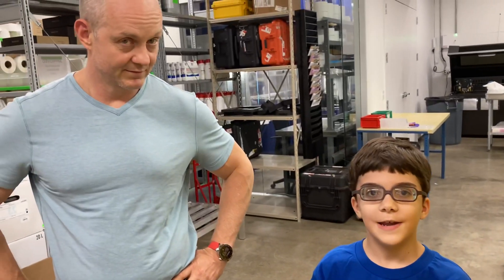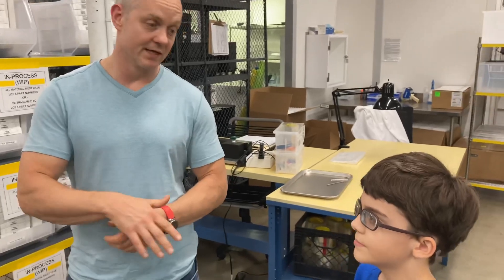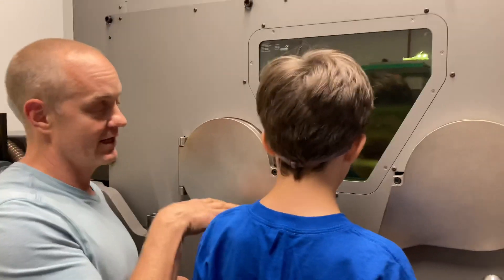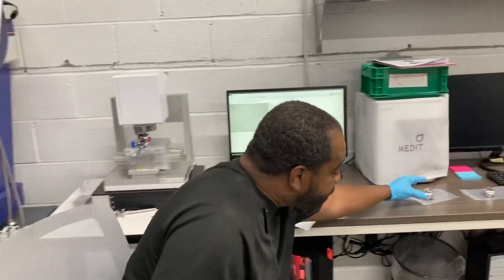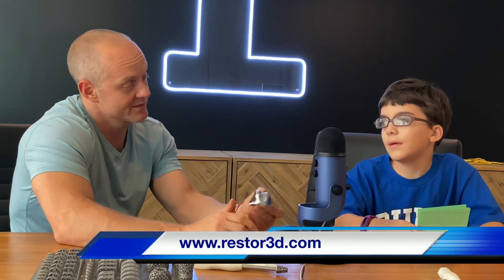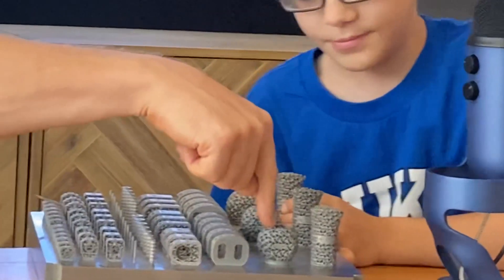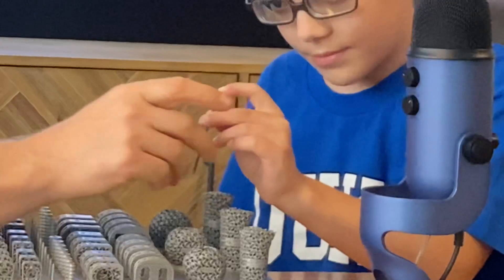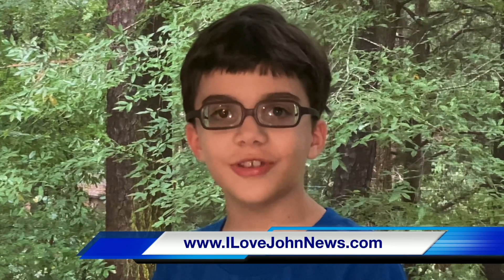John News v73: 9/24/21 — John visits a lab at Duke University that makes body parts.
WE CAN FIX THAT!
John News visits a 3D printing lab at Duke University where they make bone replacements out of titanium. John interviews Dr. Ken Gall, the professor who runs the lab, and he learns all about how 3D printing helps people with serious injuries.

John News has a website! to do these things
* Get your I ❤️ John News T-shirt and help feed hungry kids. All proceeds go to TABLE, Inc., a nonprofit that feeds children in John’s local area.
* See all the episodes of John News.
* View special features.